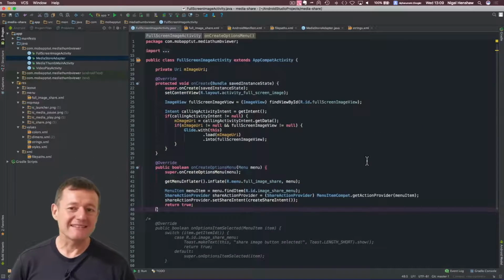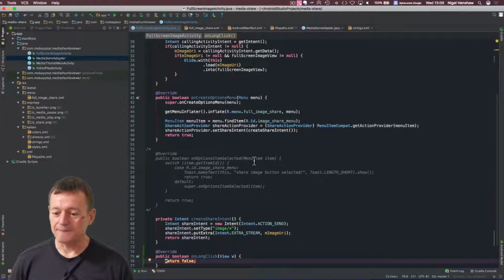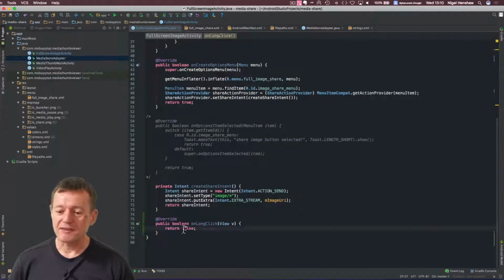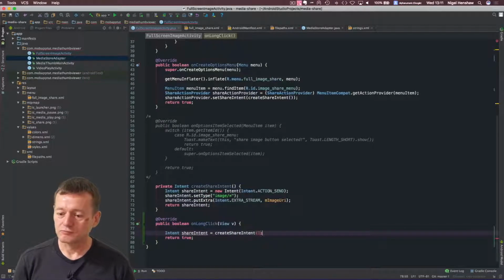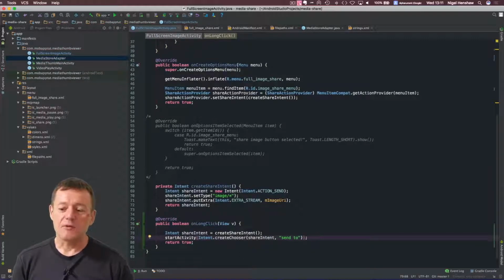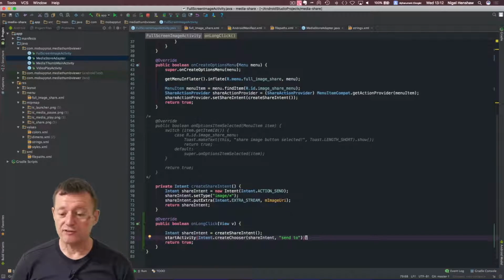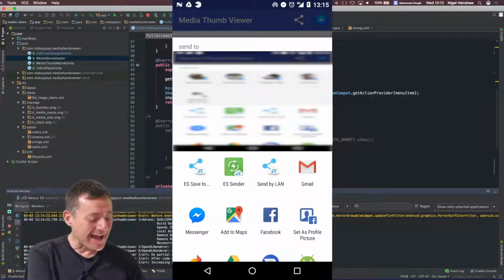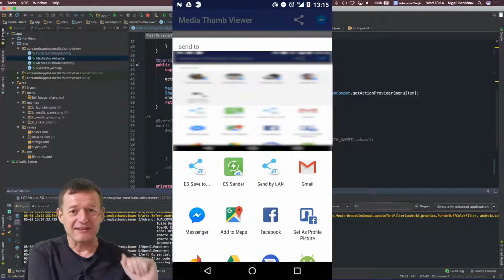Android development tutorial sharing images application: Part 5 - Direct Share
In this android development tutorial series we will be creating an android project which shares images and videos.

Part 5 describes how to setup a share which accesses other application’s direct shares.

In this tutorial we will cover:
- Setting up a long click listener for an image view
- Setting up a action chooser intent to retrieve a list of direct shares

To get access to the code descriptions, code and github bonus videos signup

API's covered:
- View.OnLongClickListener
- startActivity
- Intent.createChooser